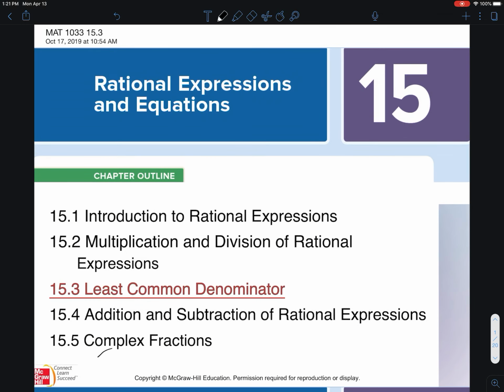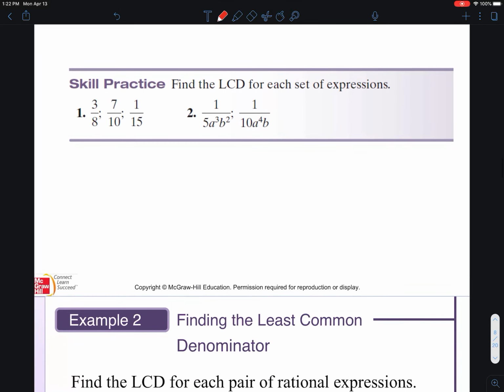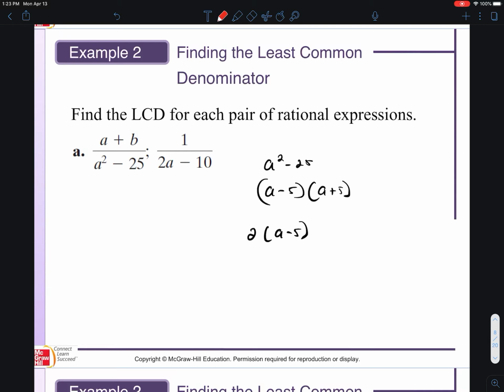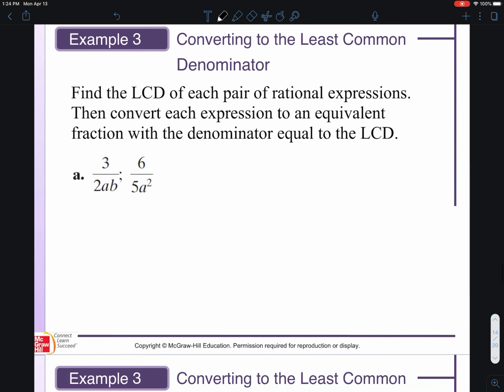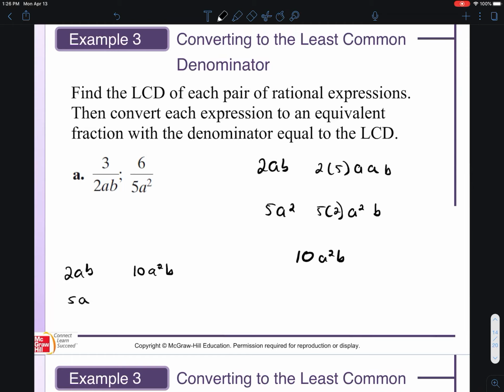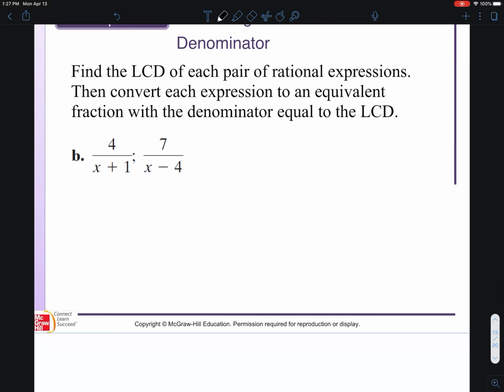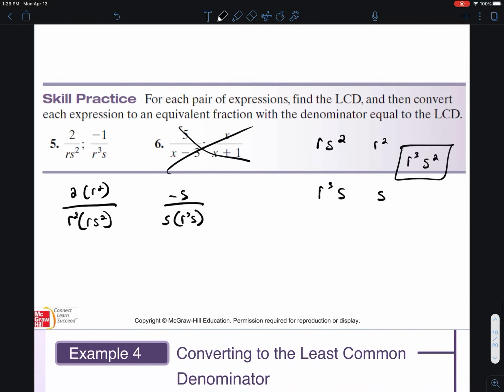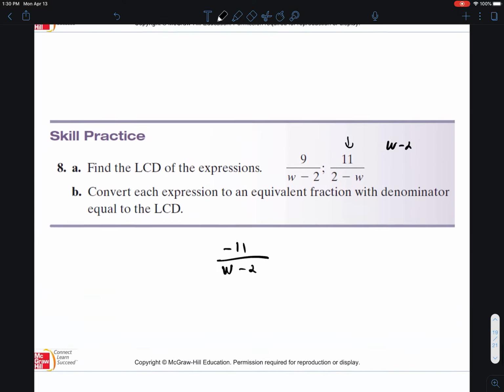15.3 video MAT 1033